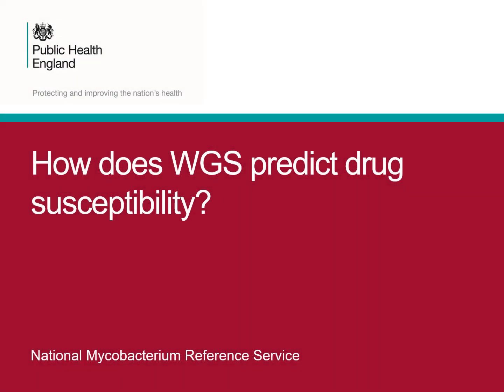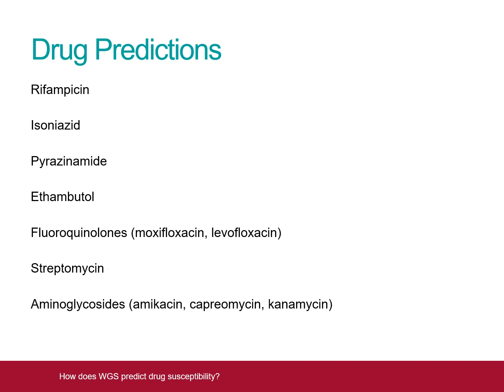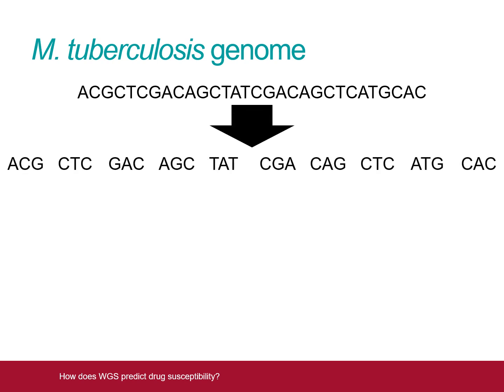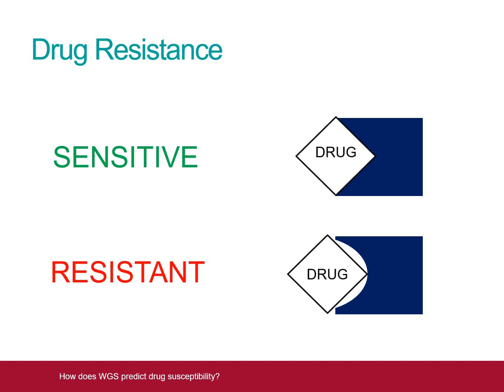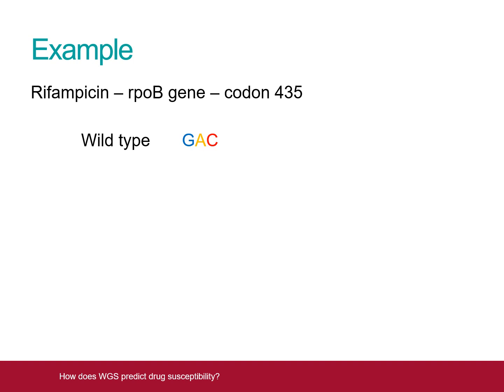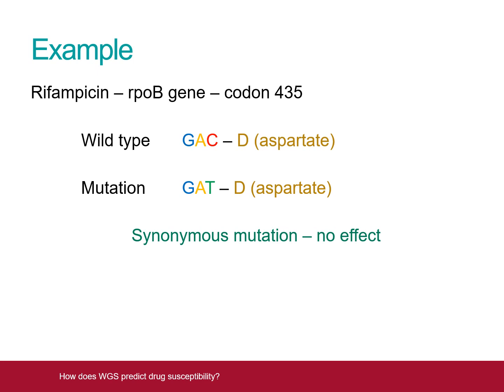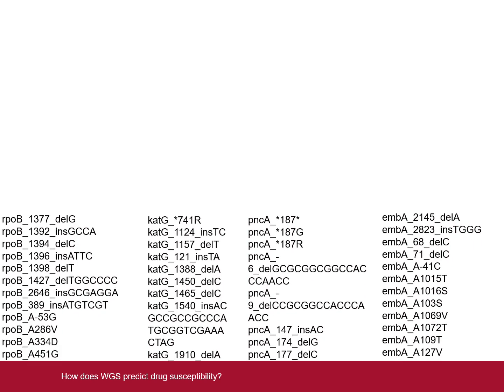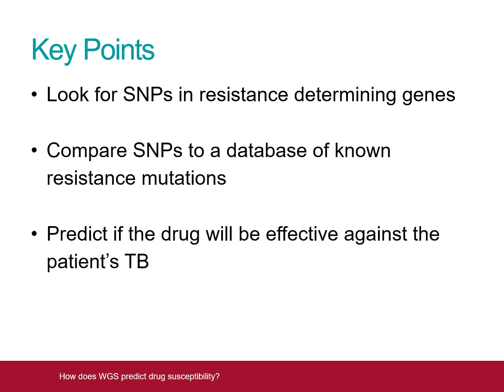How does Whole Genome Sequencing predict drug susceptibility?